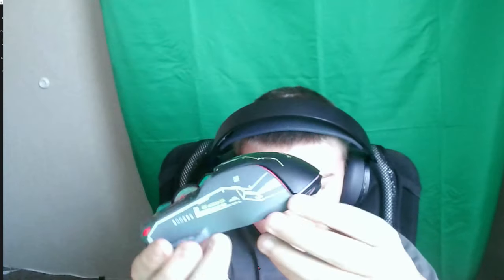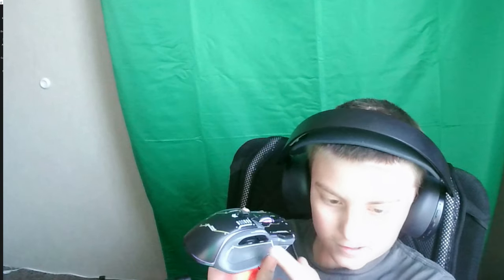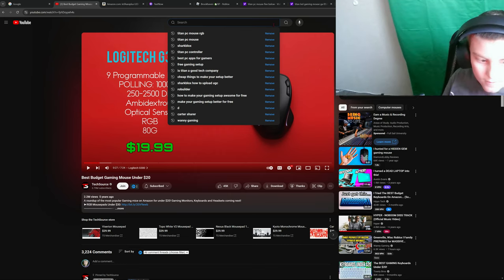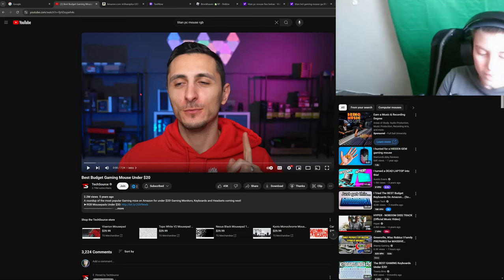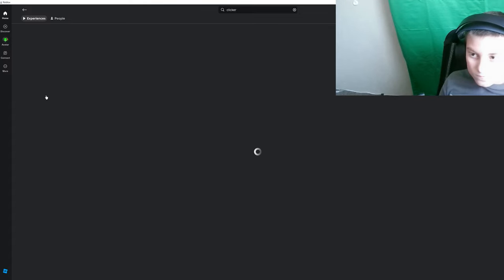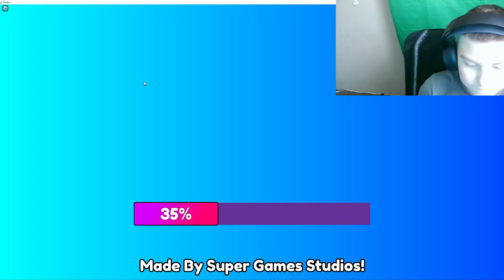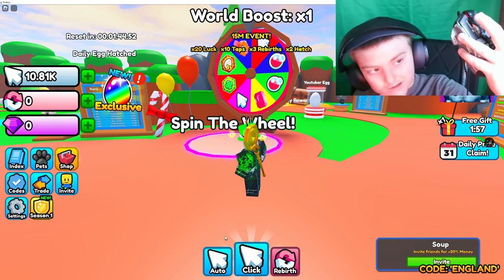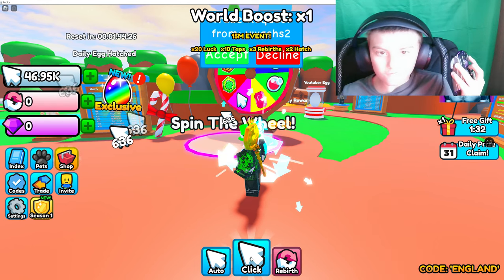A VERY POWERFUL BUGET FREINDLY MOUSE AT FIVE BELOW !